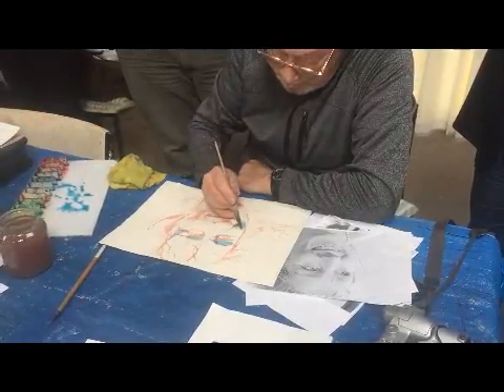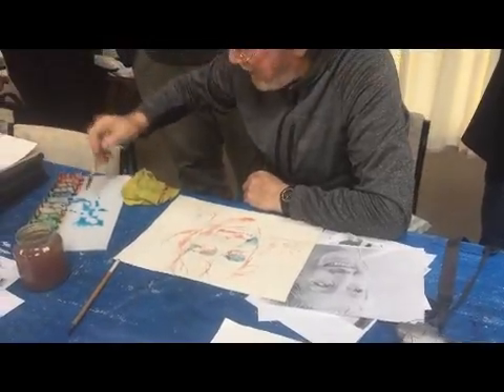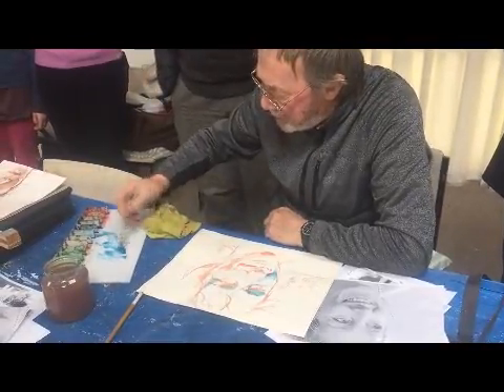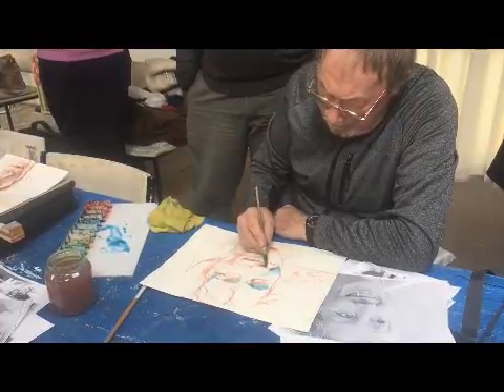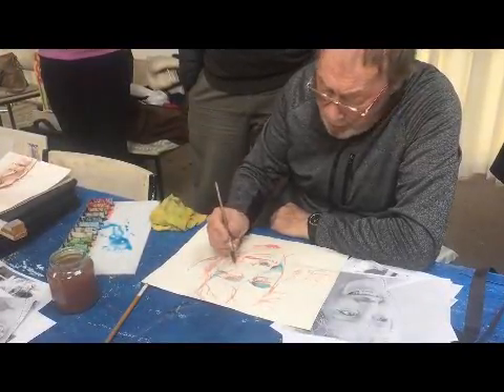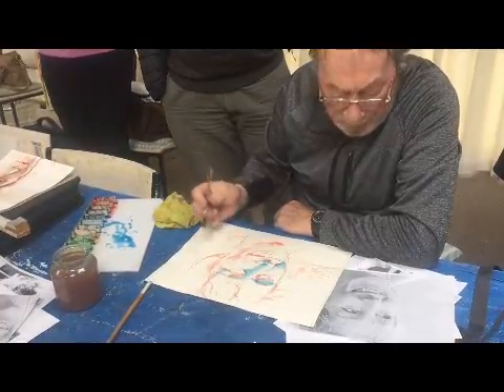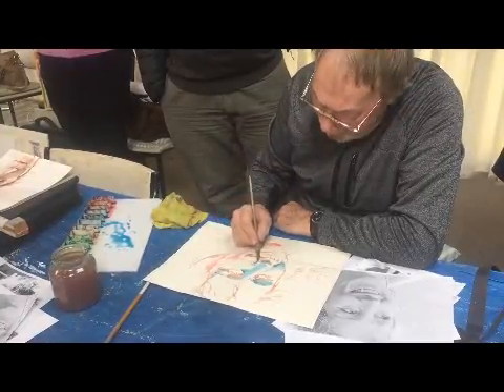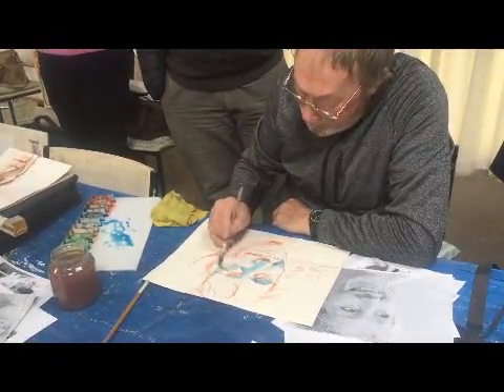Eric Dyne Painting Watercolour Portraits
Eric Dyne Painting Watercolour Portraits at Wellington Art Club 2015